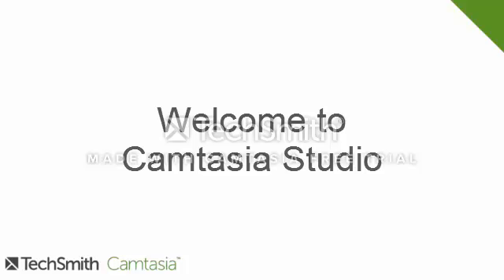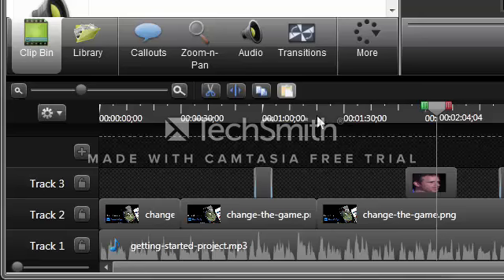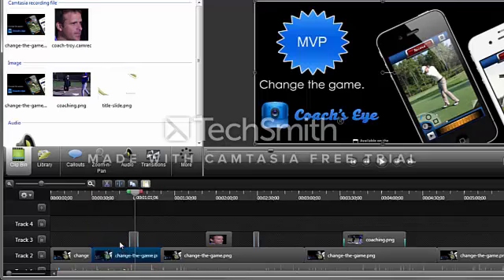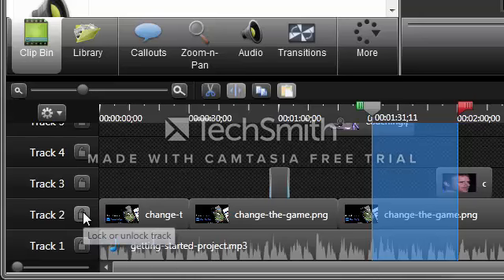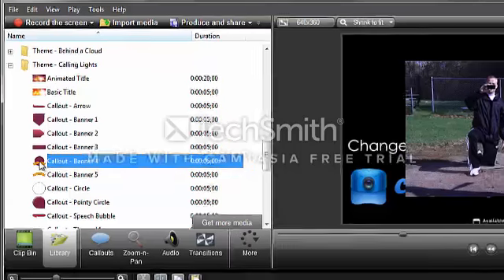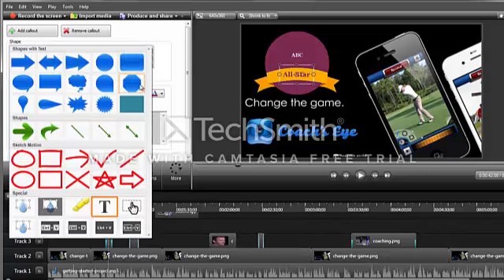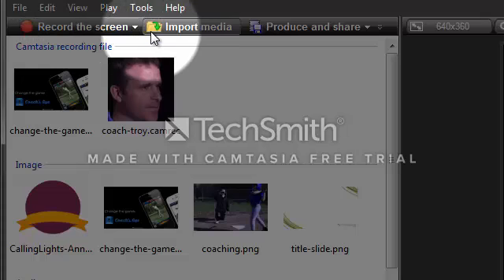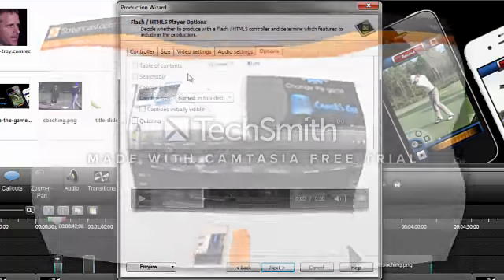Camtasia Studio 8 Free - getting started project